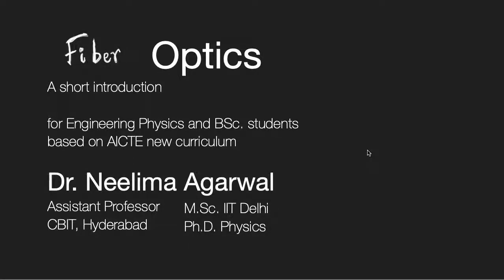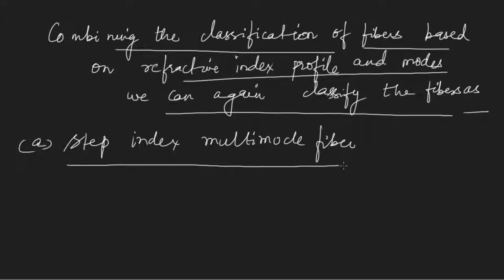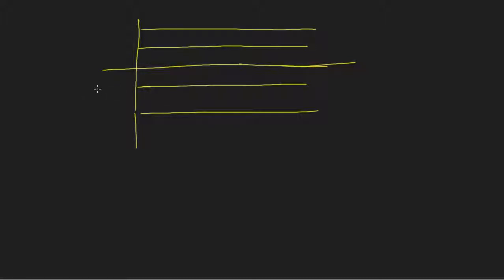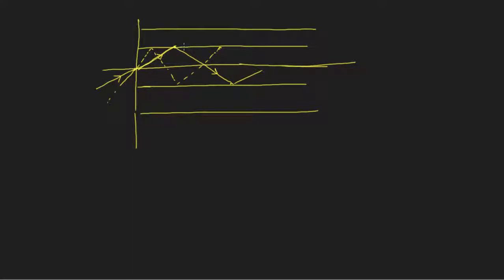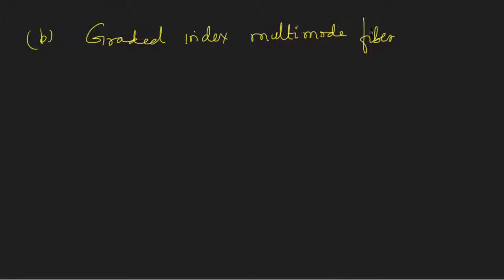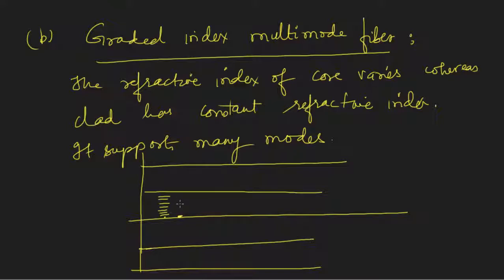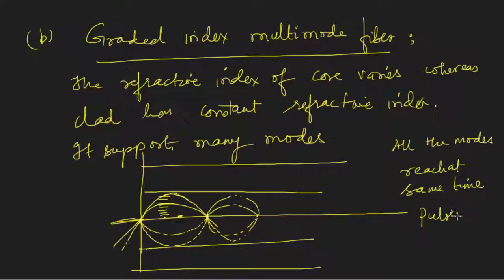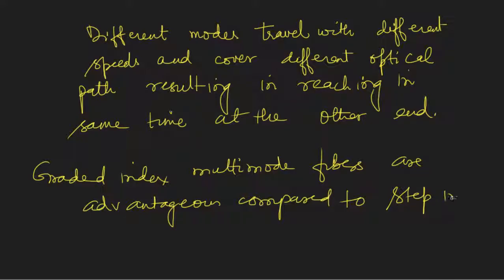L6: Graded Index Multimode Fibers and Step Index Multimode Fibers L-6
it explains how graded index multimode fibers are better than step index multimode fibers.